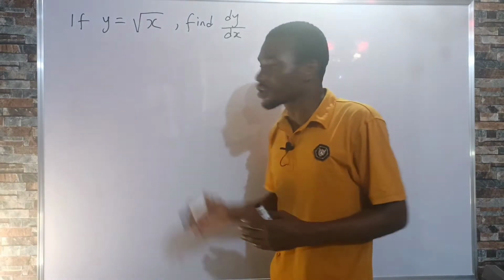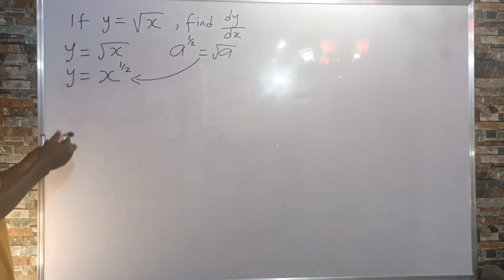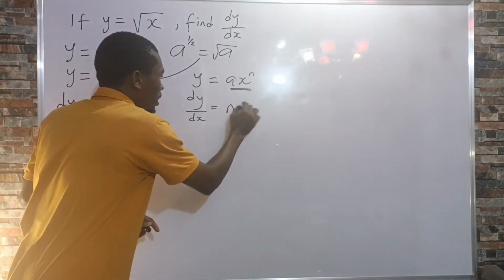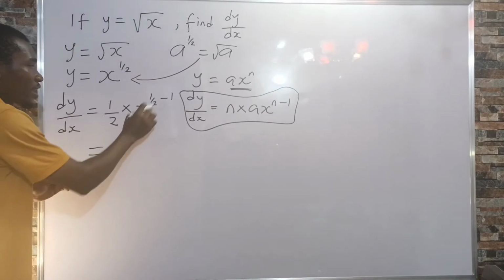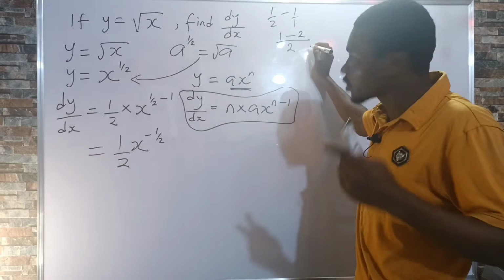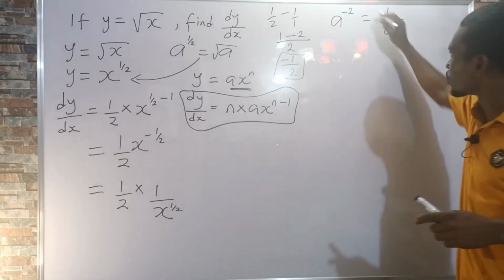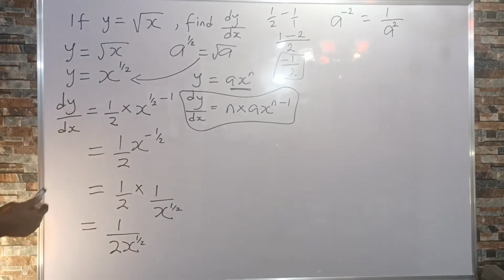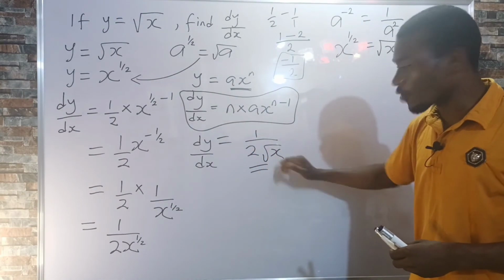How to Differentiate a Function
This video shows How to Differentiate a Function.